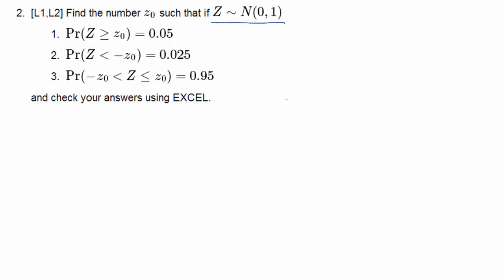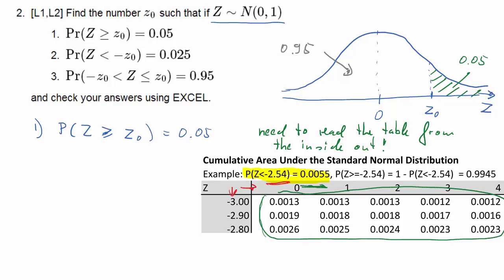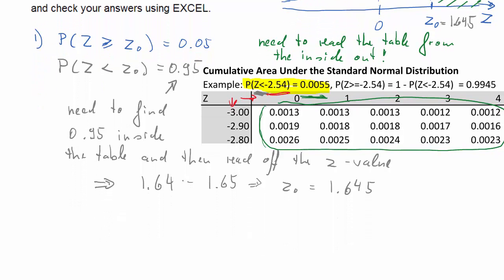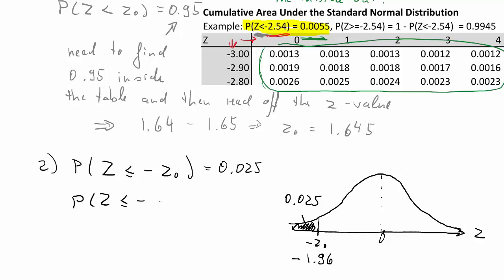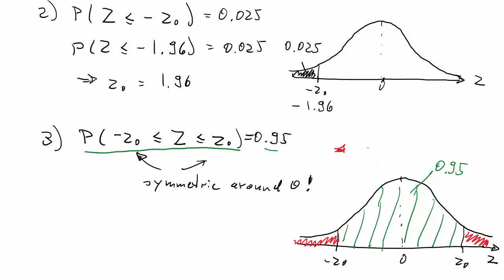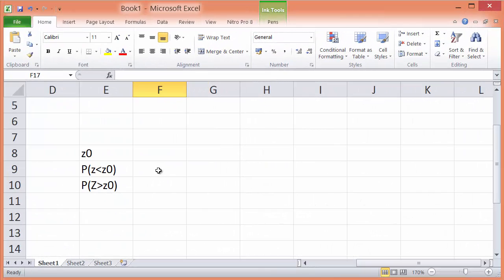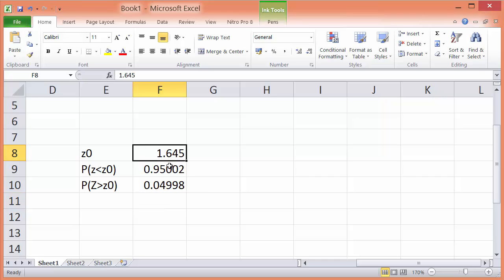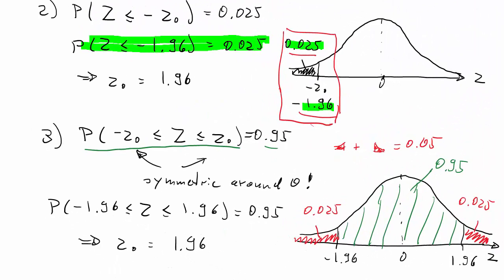ECLR Normal RV Q2